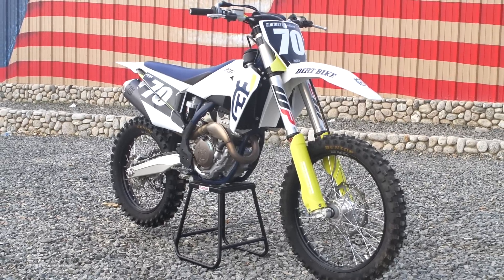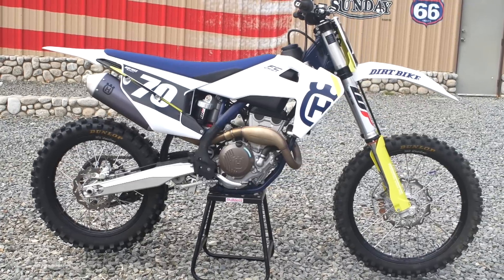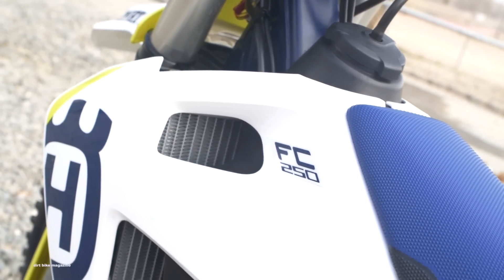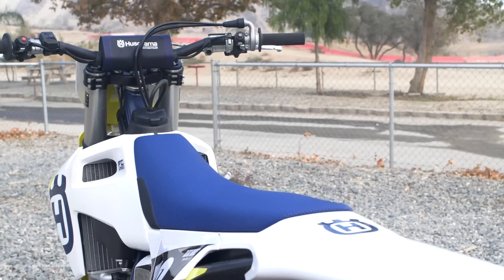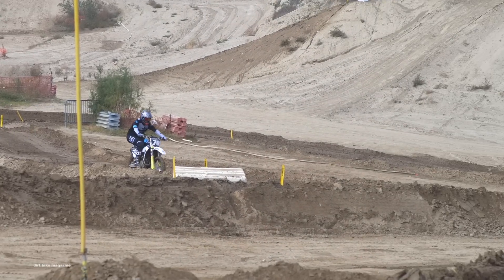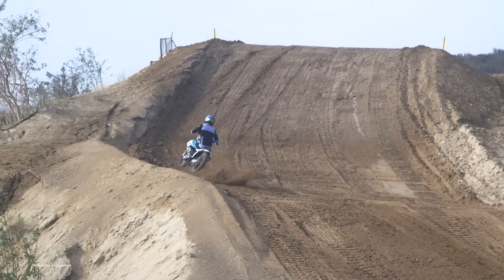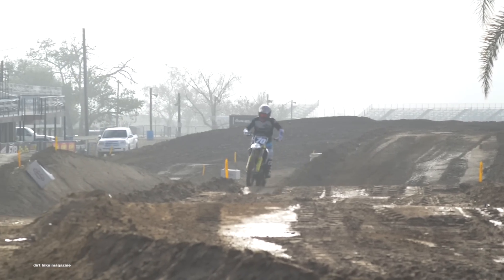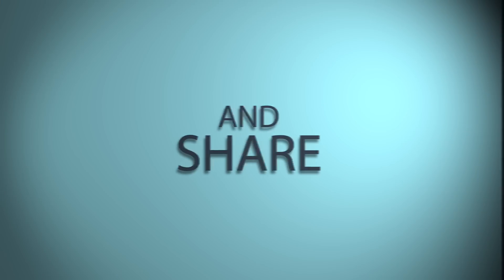2019 Husqvarna FC250 - Dirt Bike Magazine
For this episode of The 19s the Dirt Bike Magazine staff walks you through the 2019 Husqvarna FC250. This bike received many of the changes its bigger brother tacked on with the Rockstar Edition in 2018. A new frame, new air box, updated suspension, updated mapping, new exhaust, and new styling are just some of the changes that are offered on the 2019 Husky model. For a complete list on all the changes head over to dirtbikemagazine.com .